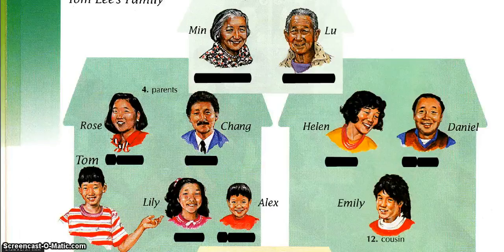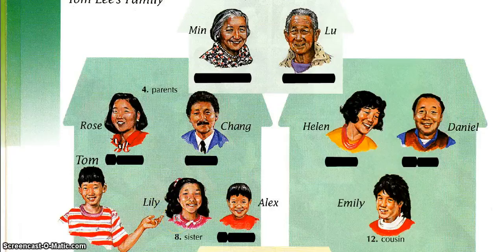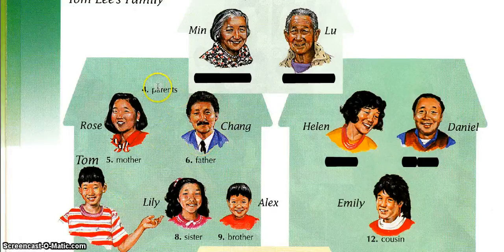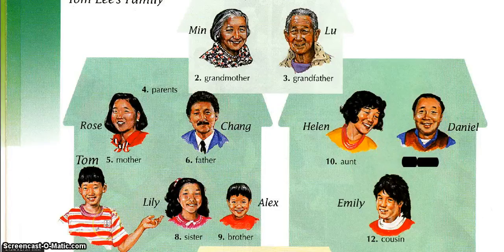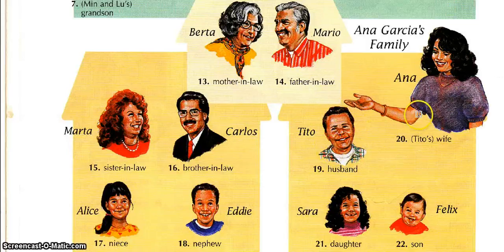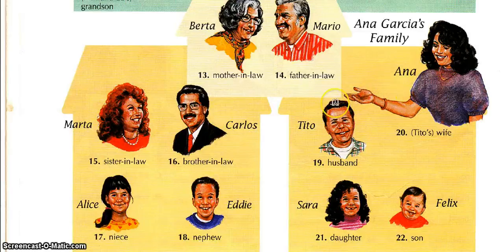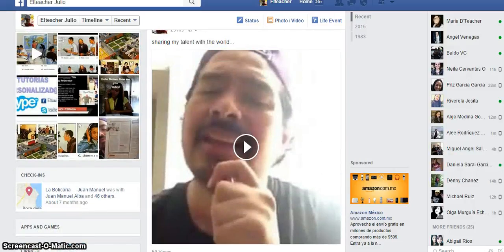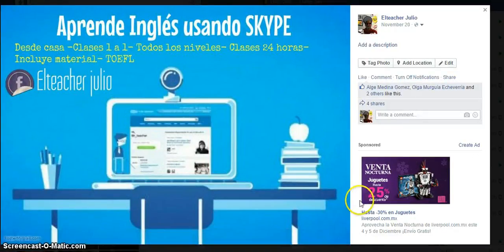Vocabulary - Family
Do you know how to talk about your family?